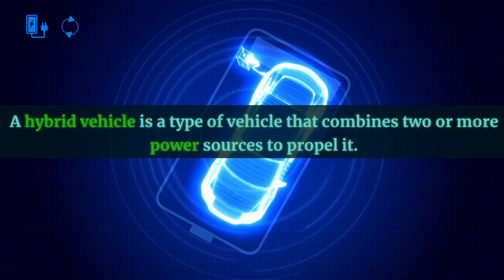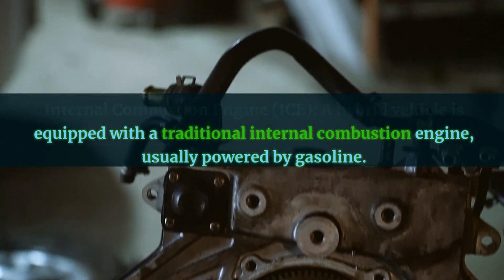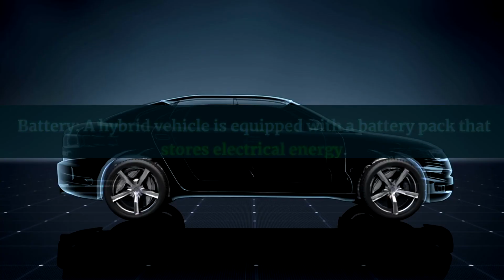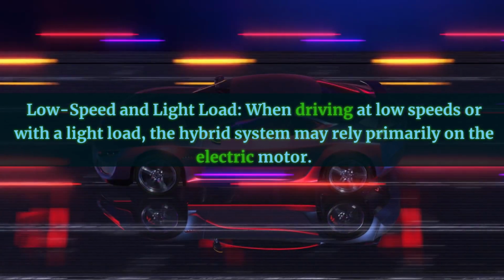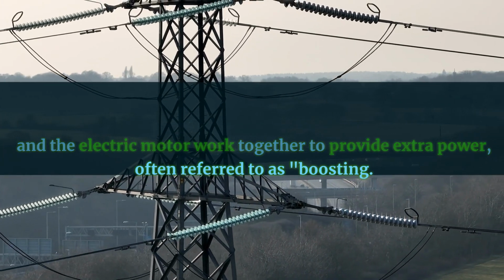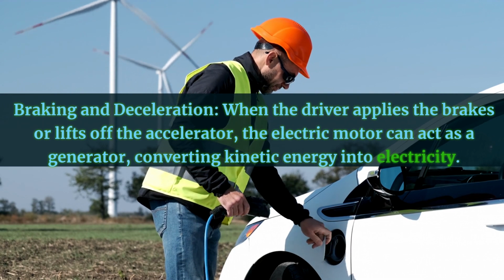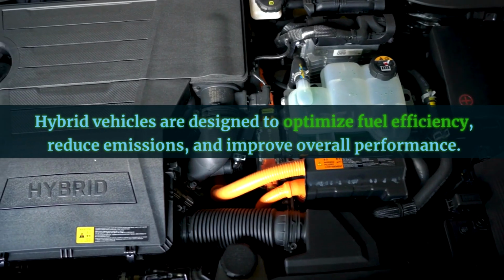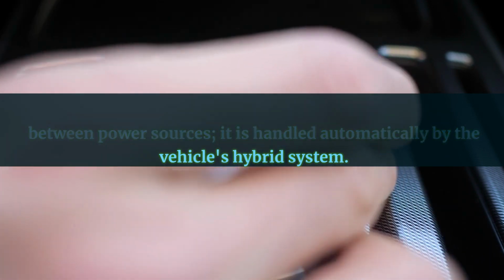How Does A HYBRID CAR Work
A hybrid vehicle is a type of vehicle that combines two or more power sources to propel it. The most common type of hybrid vehicle is the hybrid electric vehicle (HEV), which combines an internal combustion engine (typically gasoline) with an electric motor and a battery. Here's how a typical hybrid vehicle works:

    Internal Combustion Engine (ICE): A hybrid vehicle is equipped with a traditional internal combustion engine, usually powered by gasoline. This engine can run independently, like a conventional gasoline vehicle, and provides the primary source of power for the vehicle.

    Electric Motor: In addition to the internal combustion engine, the hybrid vehicle has an electric motor. The electric motor can assist the engine in providing propulsion and can also operate independently, using electricity stored in the vehicle's battery.

    Battery: A hybrid vehicle is equipped with a battery pack that stores electrical energy. This battery can be recharged through various means, such as regenerative braking (which converts kinetic energy into electricity) and, in some cases, by plugging the vehicle into an electrical outlet (plug-in hybrid electric vehicles or PHEVs).

Here's how the system operates under various driving conditions:

    Low-Speed and Light Load: When driving at low speeds or with a light load, the hybrid system may rely primarily on the electric motor. The internal combustion engine may be turned off to save fuel and reduce emissions. The electric motor provides the necessary power for these conditions.

    Acceleration and High Load: During acceleration and when more power is needed, both the internal combustion engine and the electric motor work together to provide extra power, often referred to as "boosting." This combination allows for improved performance while reducing fuel consumption.

    Cruising and Steady Speeds: When the vehicle is cruising at a constant speed, especially on highways, the internal combustion engine may operate more efficiently on its own. The electric motor can be turned off or used for regenerative braking.

    Braking and Deceleration: When the driver applies the brakes or lifts off the accelerator, the electric motor can act as a generator, converting kinetic energy into electricity. This energy is used to recharge the vehicle's battery, a process known as regenerative braking.

    Idle and Standstill: When the vehicle is stopped or at idle, the internal combustion engine can be shut off entirely. The vehicle can rely on the electric motor for propulsion, reducing fuel consumption and emissions.

Hybrid vehicles are designed to optimize fuel efficiency, reduce emissions, and improve overall performance. The vehicle's onboard computer manages the interaction between the engine and electric motor, seamlessly transitioning between power sources to achieve the best balance of efficiency and performance for the given driving conditions. The driver does not need to actively manage the switching between power sources; it is handled automatically by the vehicle's hybrid system.